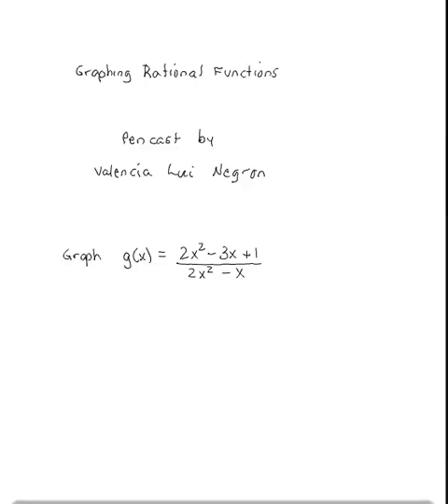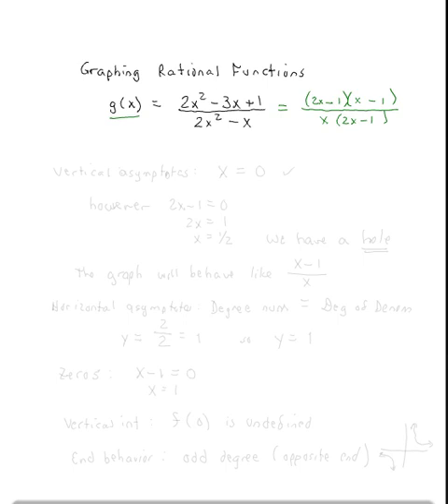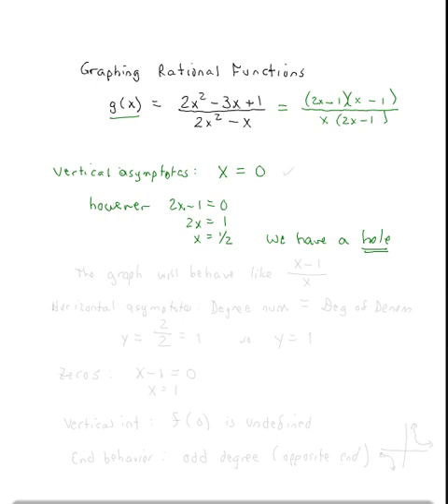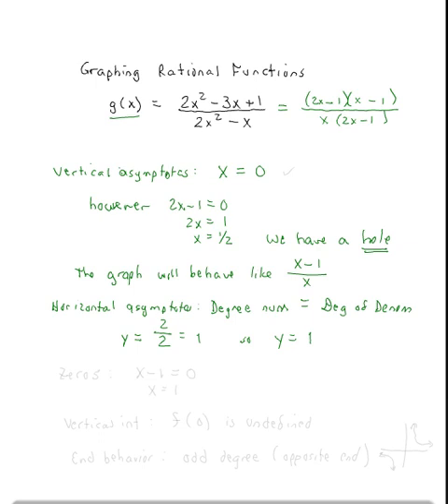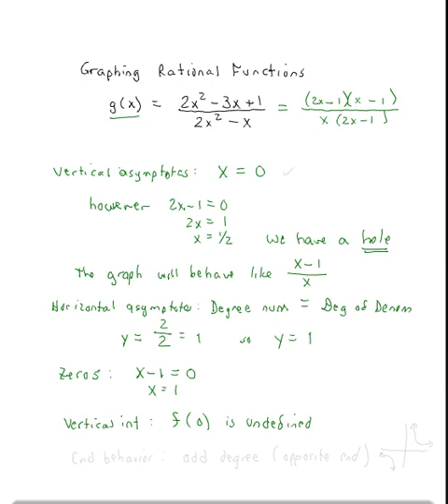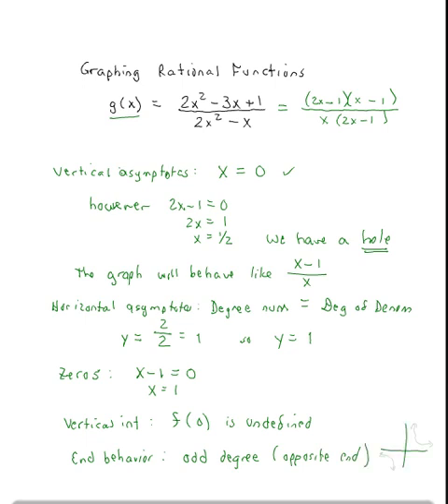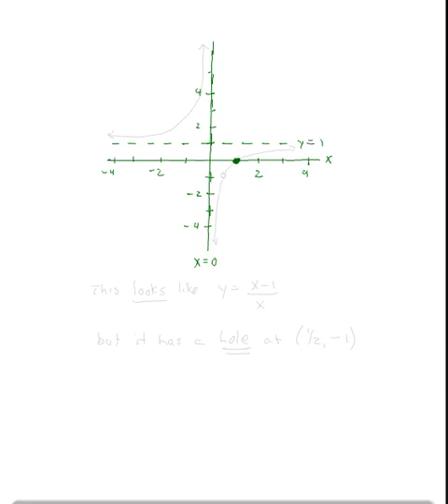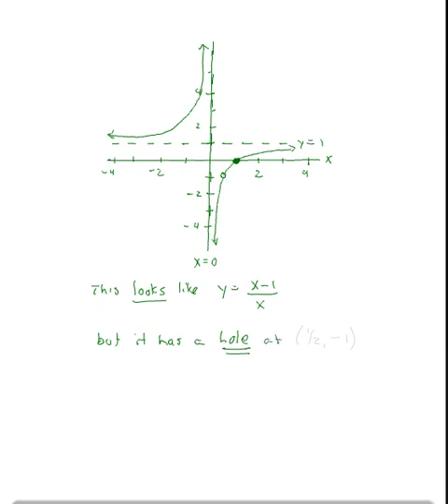Graphing rational functions (asymptotes and intercepts and a "hole")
Graphing rational functions (asymptotes and intercepts and a "hole") by Luis Negron - -
Valencia College Math Help 24/7